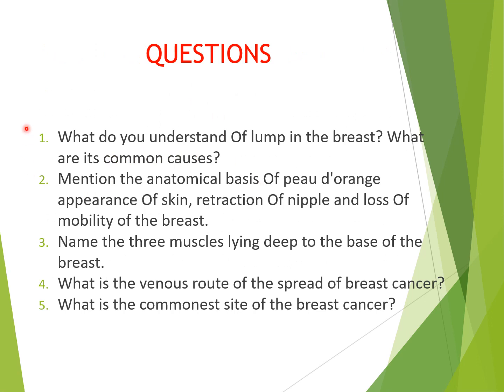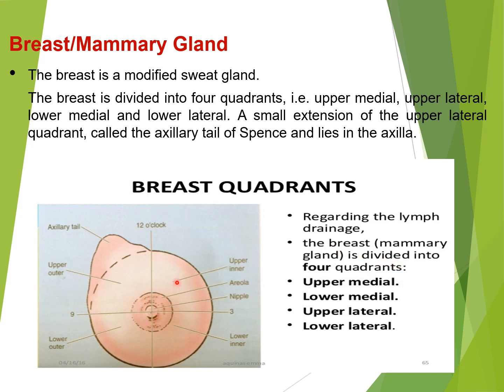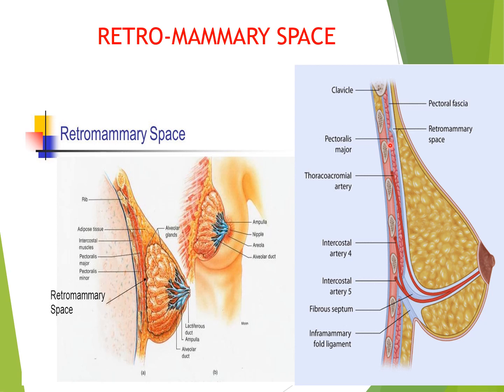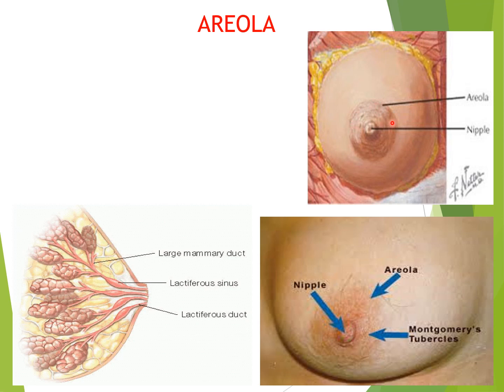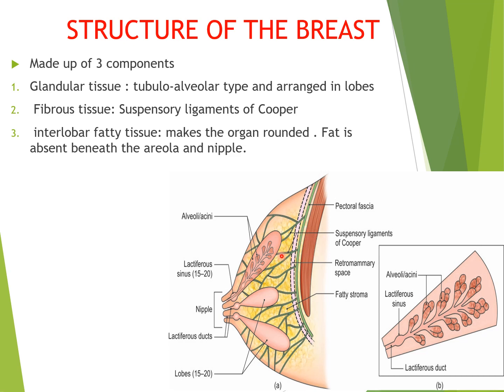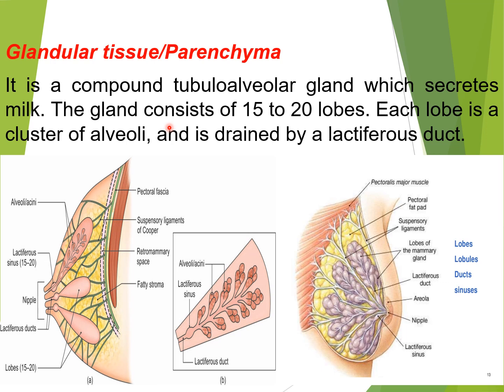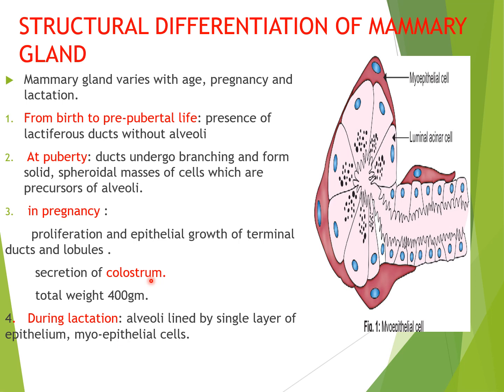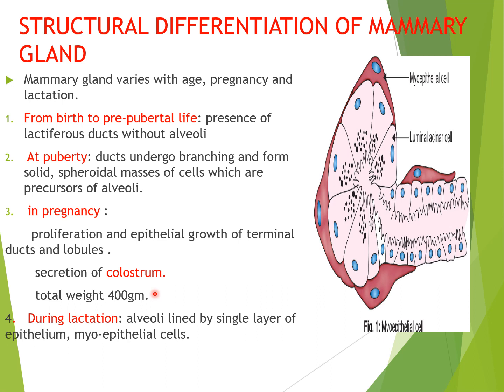MAMMARY GLAND MBBS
Female Brest: Extent, Mammary bed, retro-mammary space, Axillary tail of spence, symmetry of breast, nipple, areola.
structure of breast: glandular tissue, fibrous tissue, interlobar fatty tissue.
structural differentiation. hormones acting on glandular tissue. witch's milk.